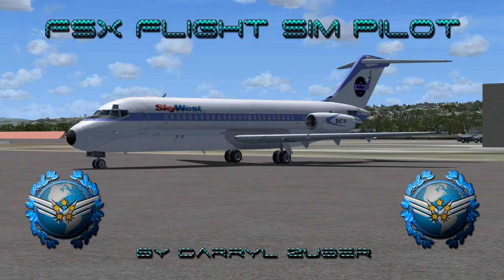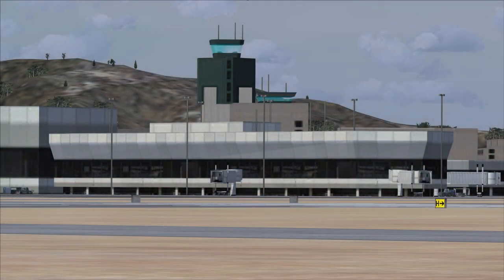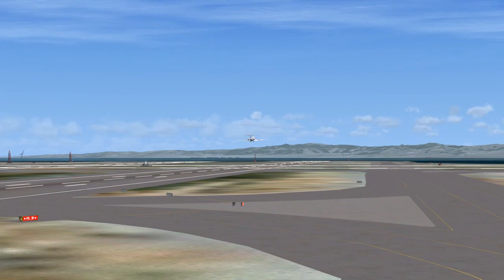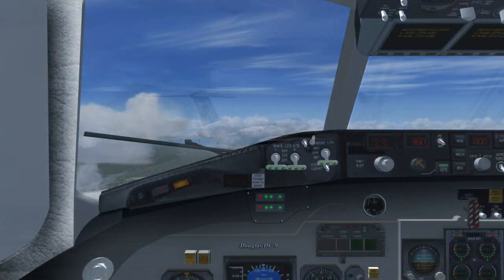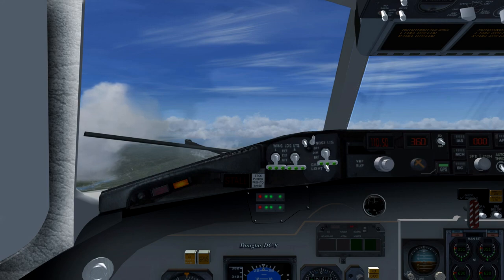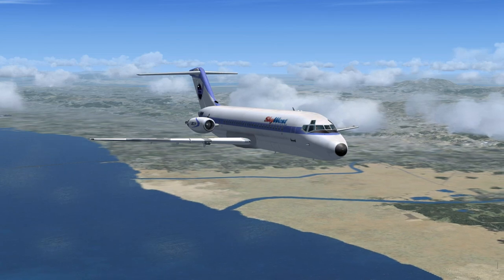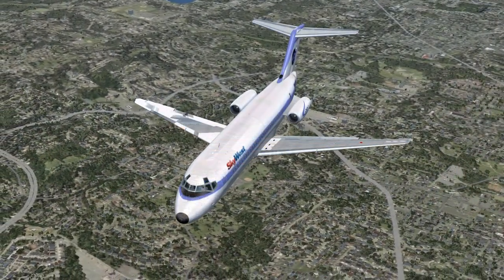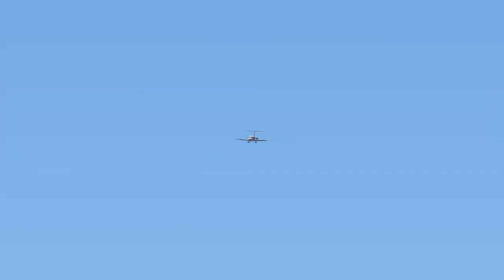Landing the Douglas DC 9 at Santa Barbara Municipal Airport in FSX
Sky West November 2 9 6 Sierra Whiskey is departing San Francisco International Airport ( KSFO ) Kilo Sierra Foxtrot Oscar
San Francisco California USA.

Arriving: Santa Barbara Municipal ( KSBA ) Kilo Sierra Bravo Alpha Santa
 Barbara California USA.

Distance: 226.8 Nautical Miles
Estimated fuel burn: 83.7 Gallons / 560.6 Pounds
Estimated time en route: 45 Minutes
Heading 1 4 7
Communications:
San Francisco Tower                     120.5
Oakland Center                               121.250
Los Angeles Center                       132.850
Santa Barbara Approach               120.55
Santa Barbara Tower                      119.7
Model by :
Alejandro Rojas Lucena
Gauges by:
Alejandro Rojas Lucena (
Garrett Smith (FMC)
Testing assistance by:
Stephane Verrando
Sean Karges
Liveries by:
Christian Michael Silvers (Alitalia, TWA, China Southern Airlines, Iberia, SAS)
Jordan Skok (Allegiant), Frequent Flyer (Finnair) Ricardo Torres (Lufthansa)
Modified livery for this video by Darryl Zuber

Video # 284